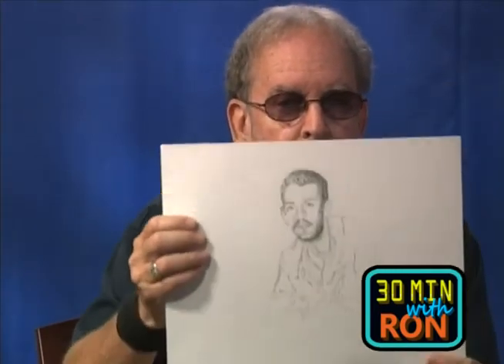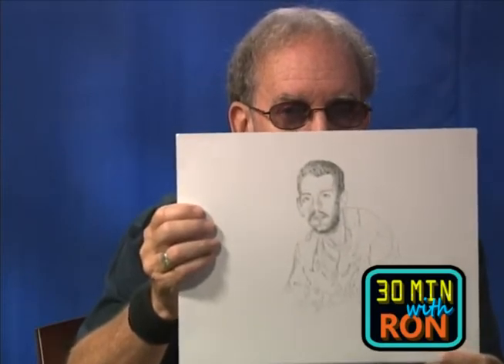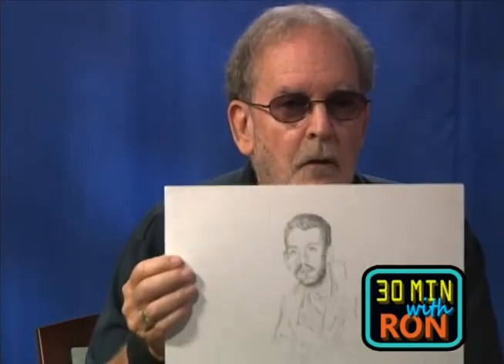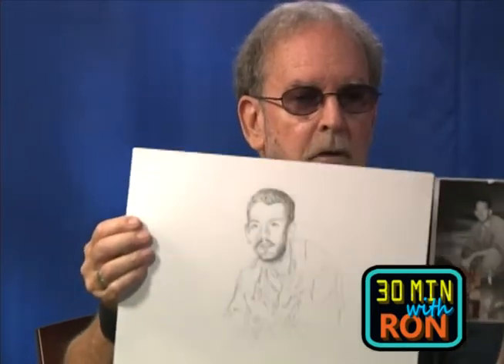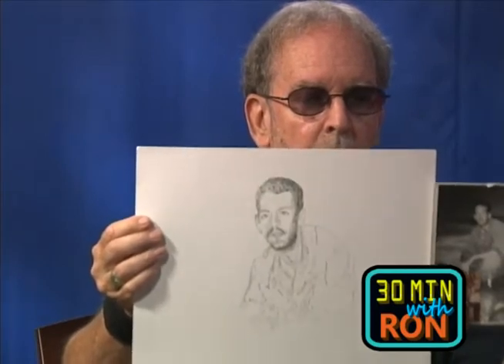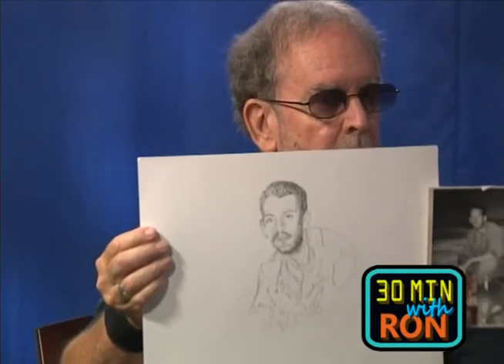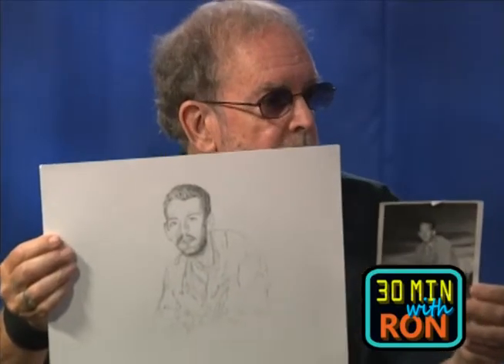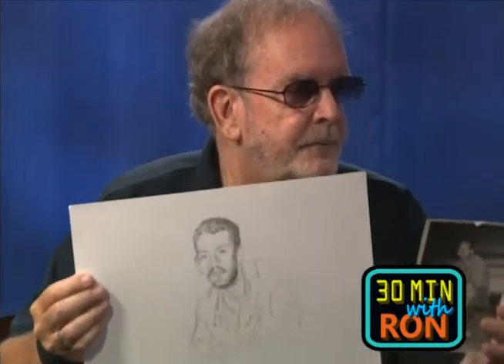30 MIN with RON "CPFA-Artsplace, Veteran's pen and Ink workshop"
Ron Gagliardi discusses the free Veteran's pen and Ink workshop provided by CPFA-Artsplace of Cheshire, CT.  Two local Veterans share their experience & art projects.